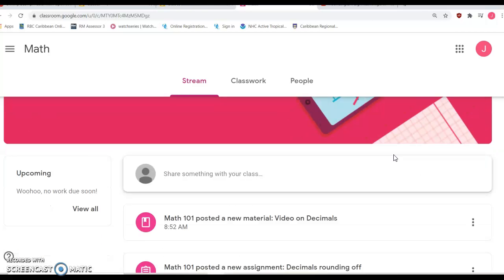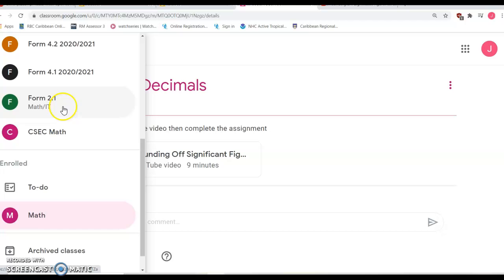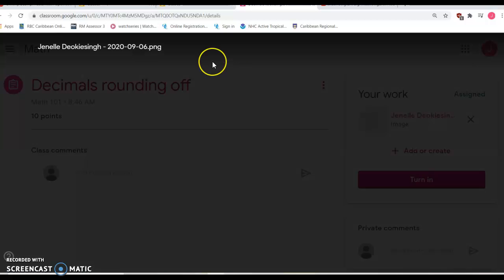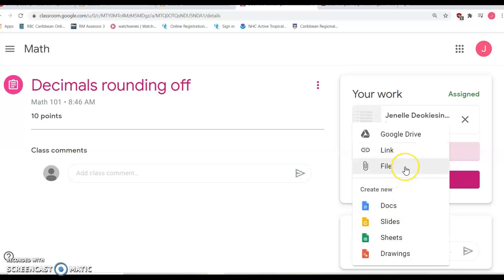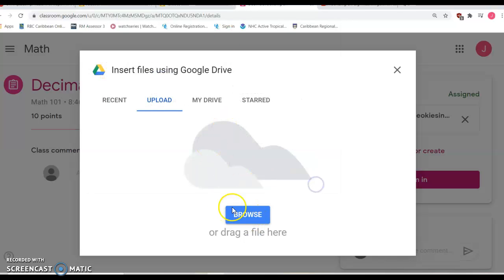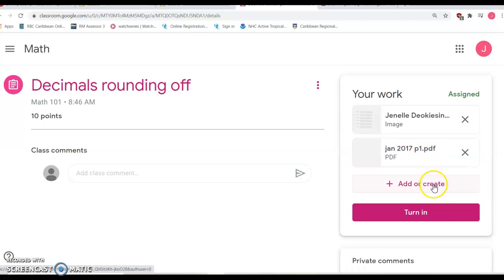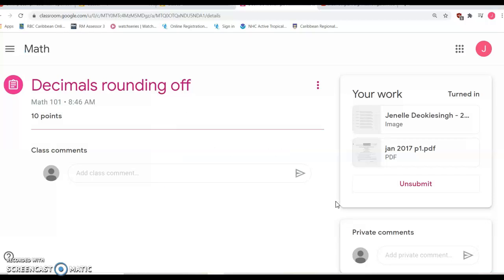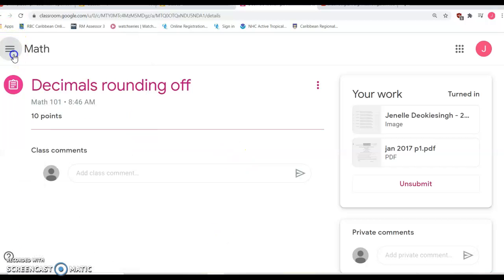Using Google Classroom- Uploading Assignments